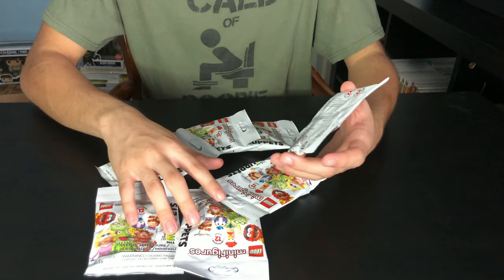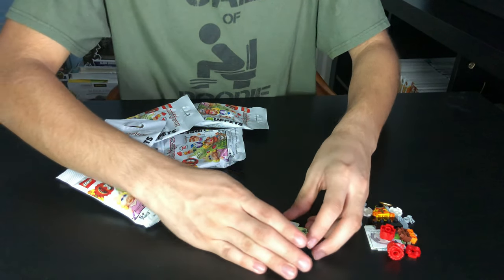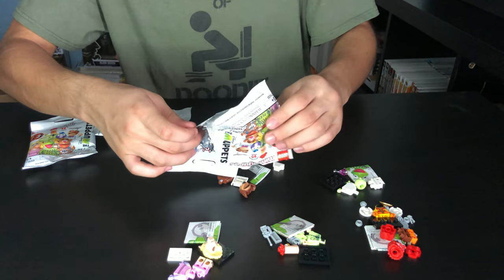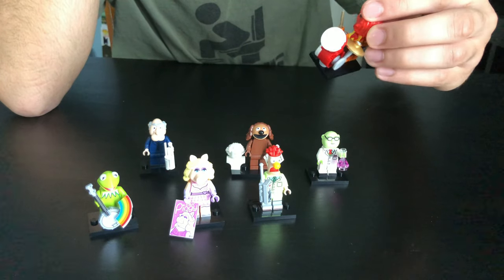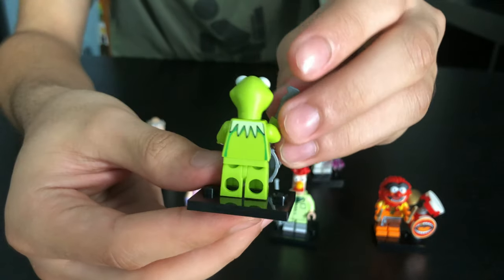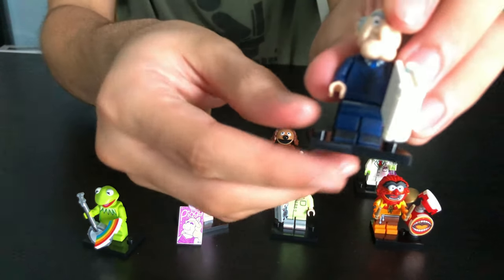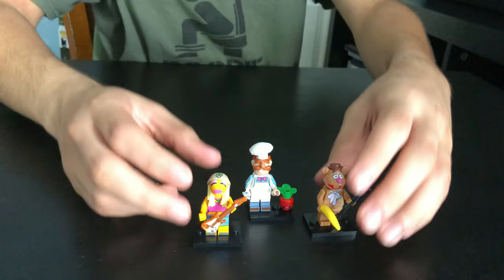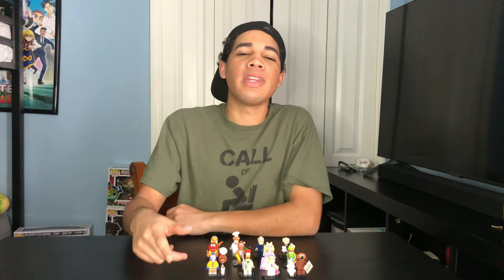Opening More LEGO Muppets Minifigures